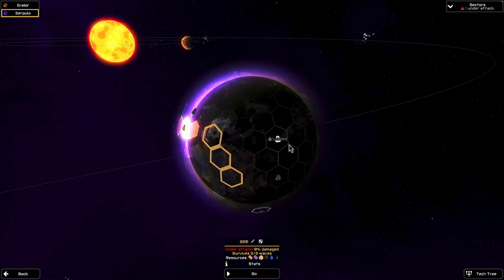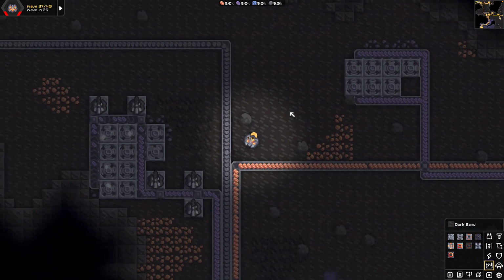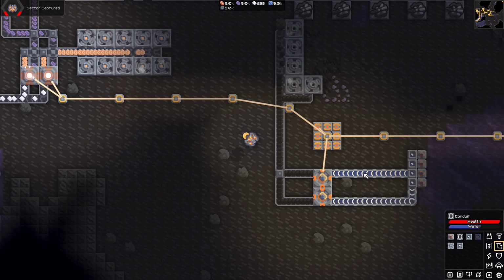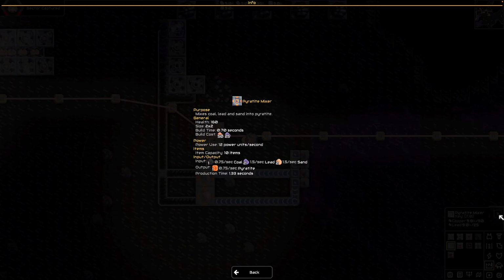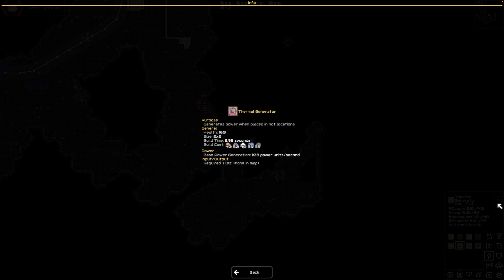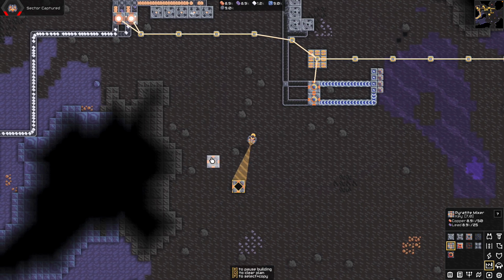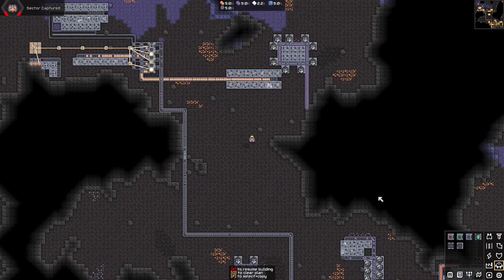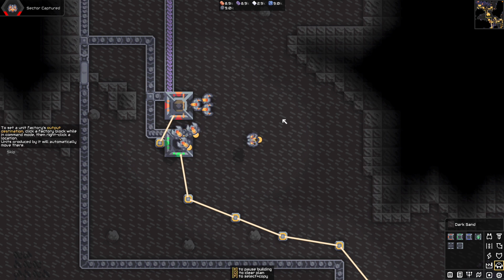Mindustry Saving a Sector Under Attack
One of my past sectors is under attack, we must save it.